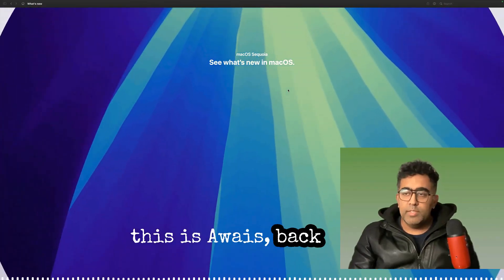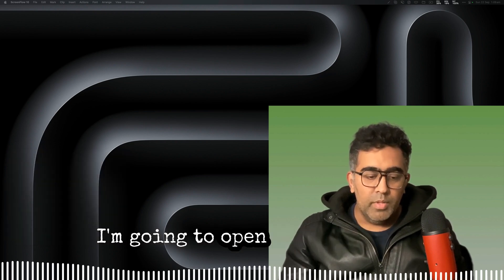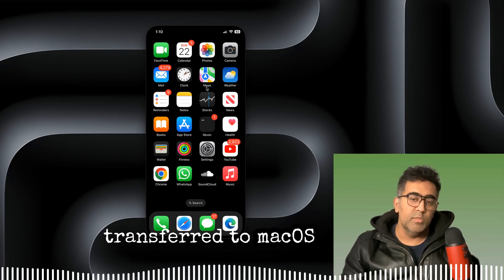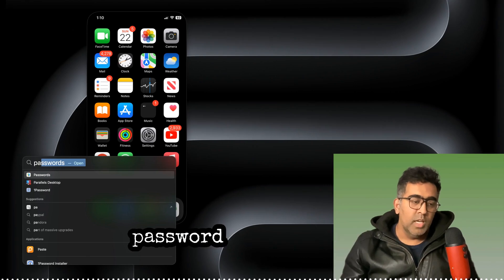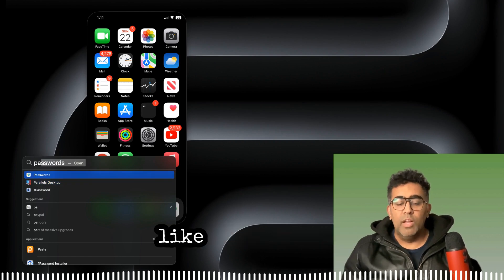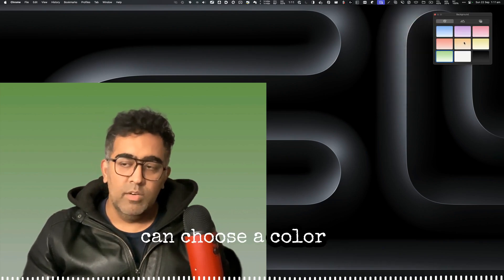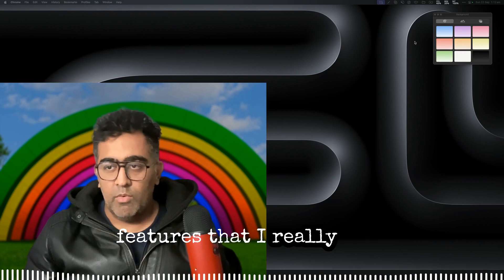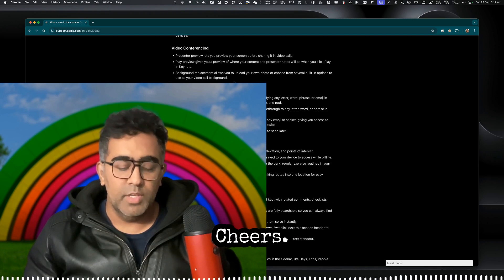Why You Should Upgrade to macOS Sequoia Now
In this video, Awais introduces macOS Sequoia and highlights his top three features of the update. He discusses iPhone mirroring, which allows users to operate their iPhone apps and receive notifications directly on their Mac. The second feature is the built-in password app that can securely store all user passwords, eliminating the need for third-party services. Finally, Awais covers new video conferencing and recording capabilities, including customizable background options. He encourages viewers to consider upgrading to macOS Sequoia and shares a link for more detailed information.

00:00 Introduction to macOS Secure
00:22 Feature 1: iPhone Mirroring
01:24 Feature 2: Built-in Password App
02:11 Feature 3: Enhanced Video Conferencing
03:04 Conclusion and Additional Resources